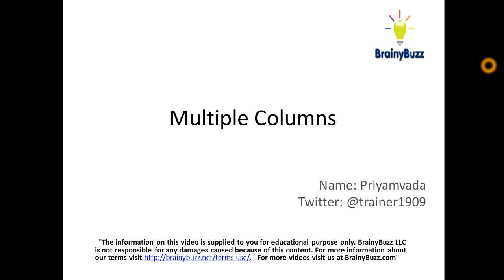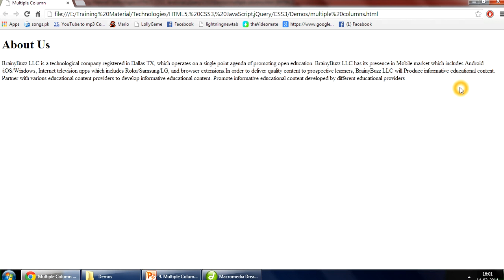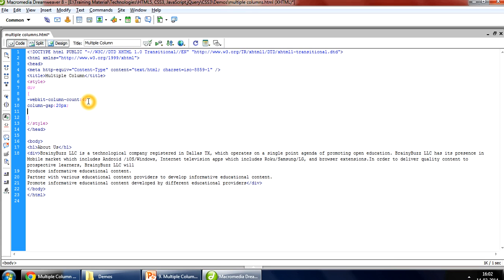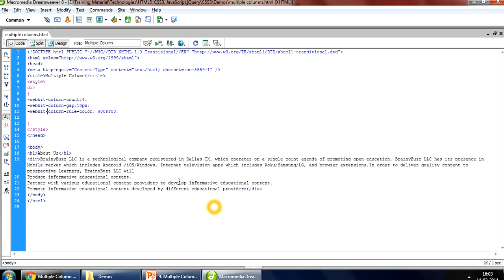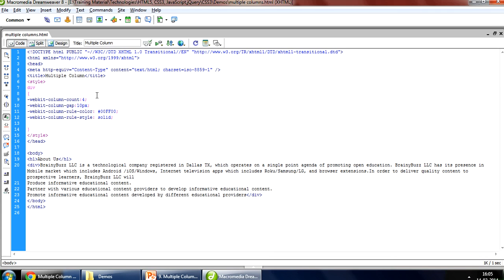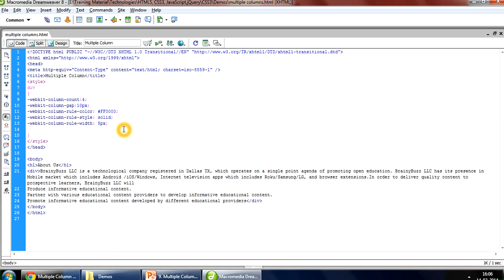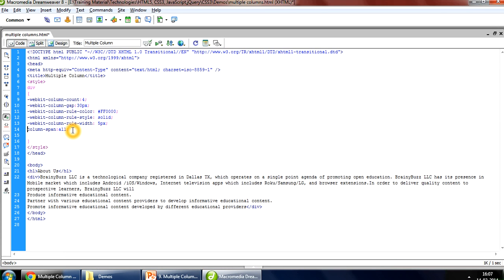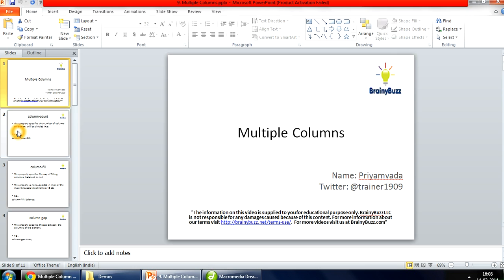CSS3 Tutorial || Lesson 8: Multiple columns (Crash course)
Learn more about multiple columns using CSS3